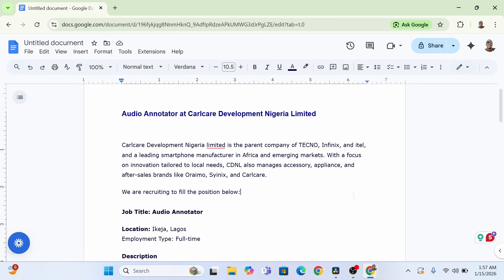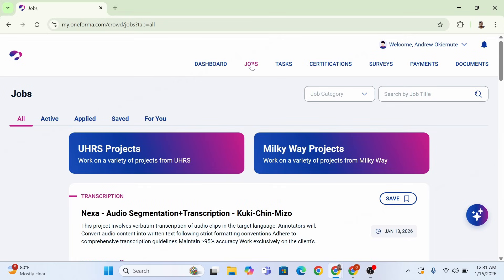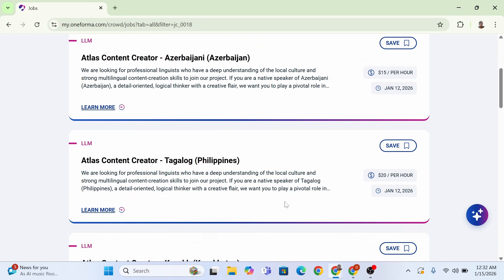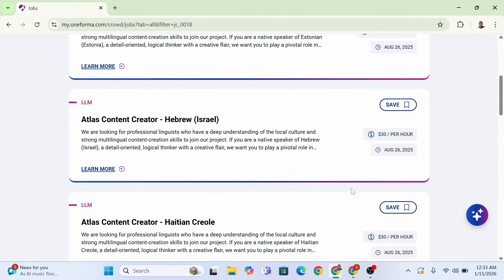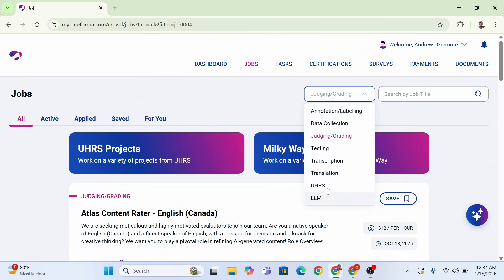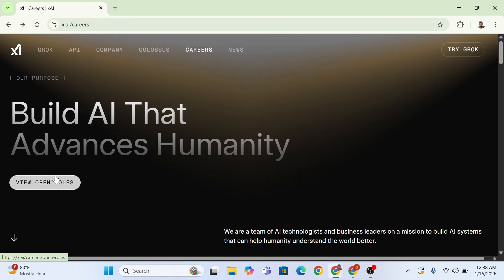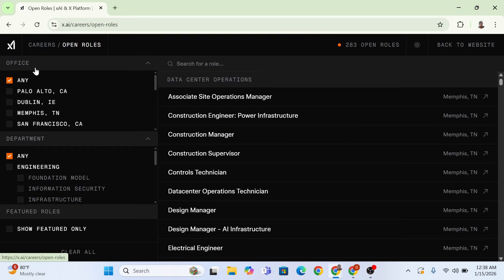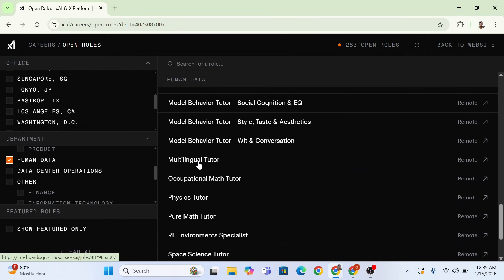One of the Top AI Training Companies Is Recruiting Worldwide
In this video, I review three AI training websites that are currently recruiting at scale across multiple countries.

I break down:

What each platform does in AI training and evaluation

The types of roles available and who can apply

Location coverage and global hiring requirements

What the work actually looks like

Important things to know before signing up

This video is designed for anyone looking to get started with AI training, AI evaluation, or entry-level AI work, especially those searching for global remote opportunities.

The review is based on research and hands-on experience, focusing on clarity and realistic expectations—no hype, just practical information to help you decide which platforms are worth your time.